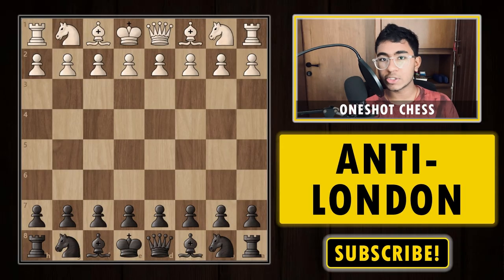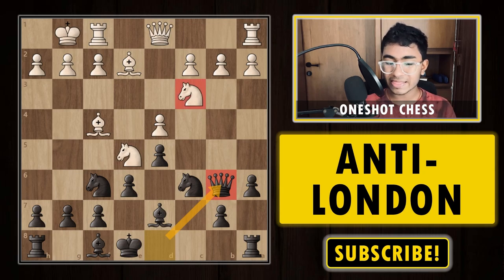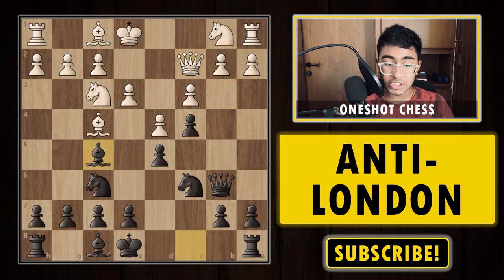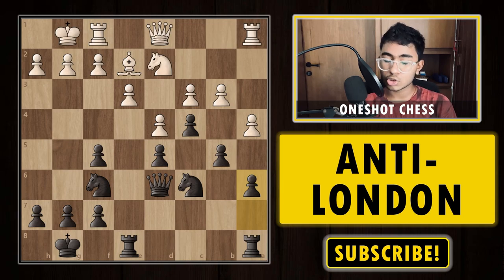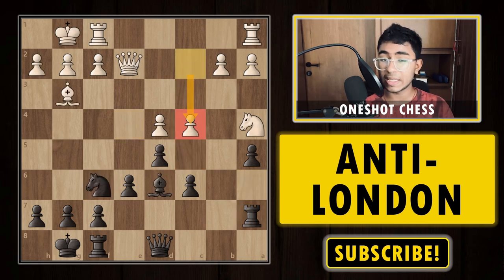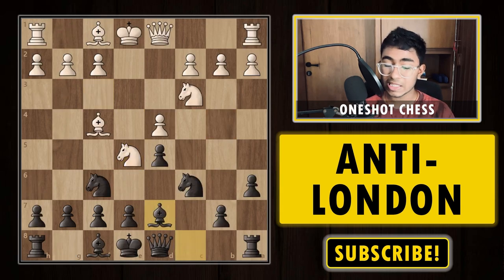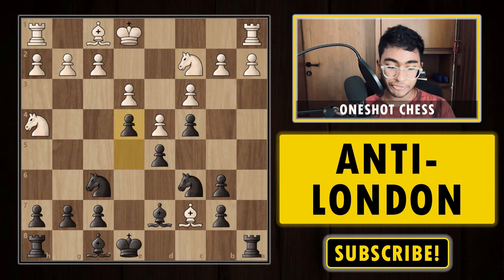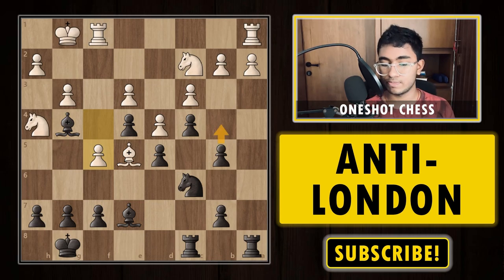How to Crush the London System | Complete Crash Course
In this video we will be discussing how to Crush the London System with the Black pieces, we have covered 2 Variations under London System (Classical + Jobava London). After discussing the Opening, we also discussed 2 Games for proper understanding and demonstration purposes.

Timestamps:
0:00 Introduction
0:35 Against Jobava London
4:35 Against Classical London
8:28 Artemiev, Vladislav vs. Carlsen, Magnus (Jobava London)
13:42 Bochkarev, Alexey vs. Smirnov, Pavel (Classical London)